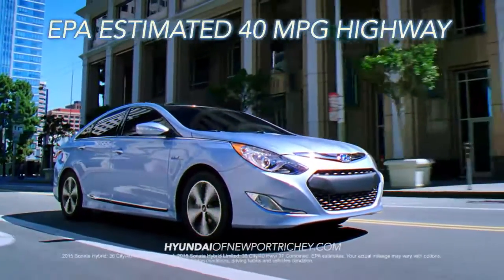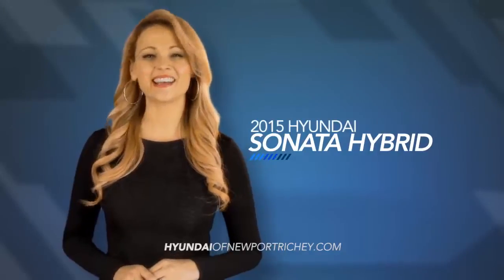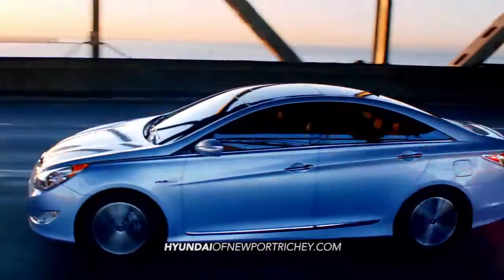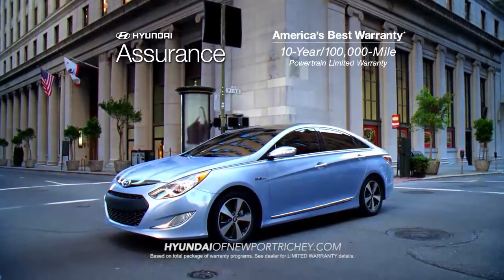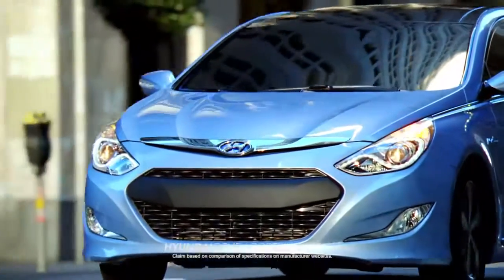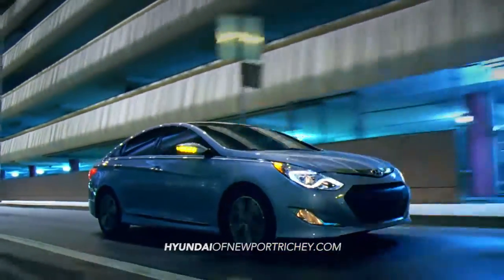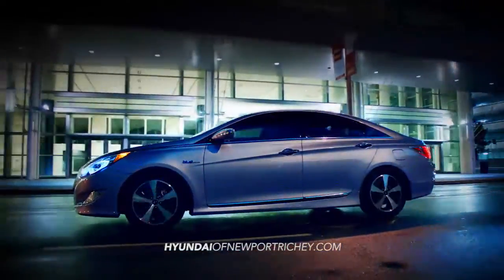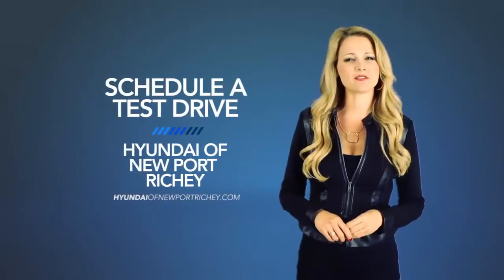Hyundai of New Port Richey 2015 Sonata Hybrid Overview